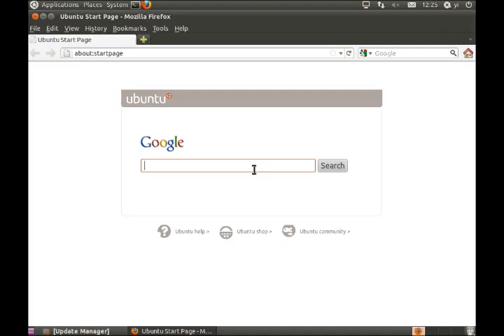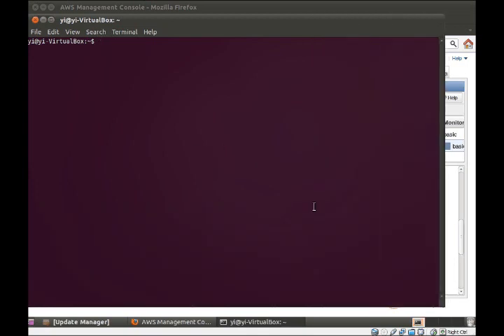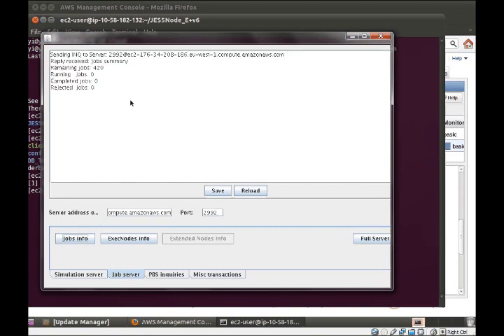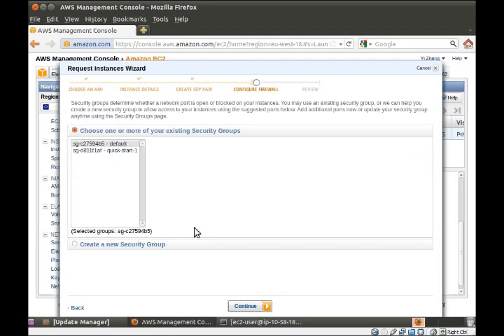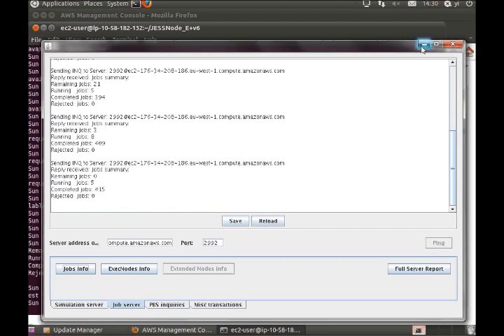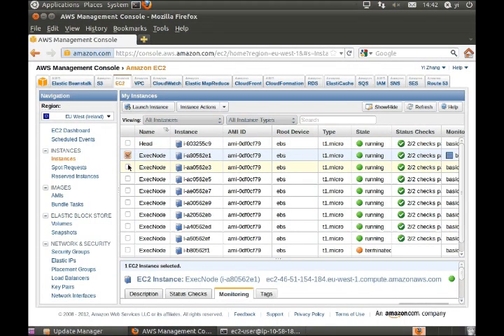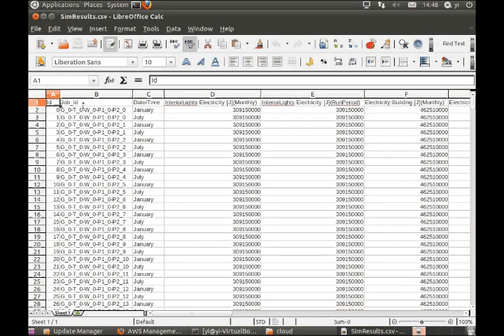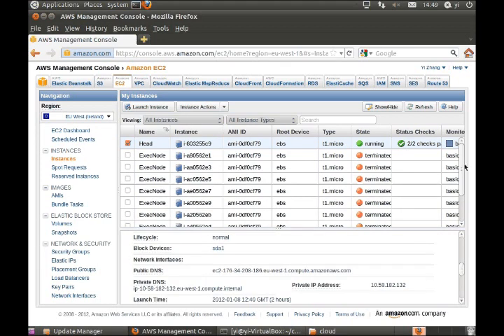Run jEPlus on Amazon EC2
This 13-minute screen cast demonstrates running parametric EnergyPlus simulation jobs with jEPlus on Amazon EC2.